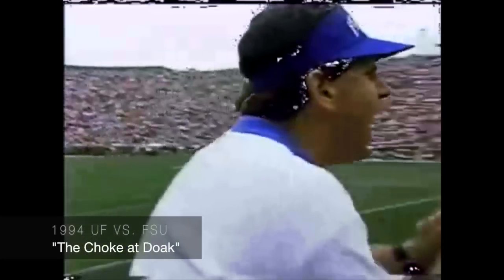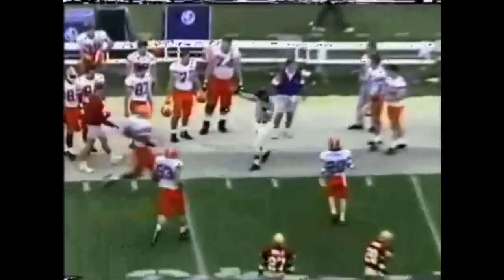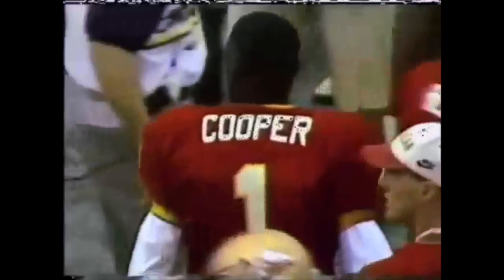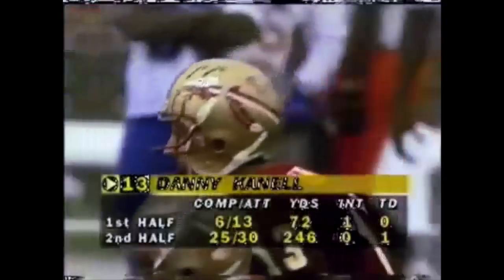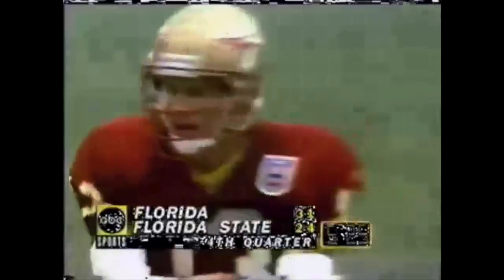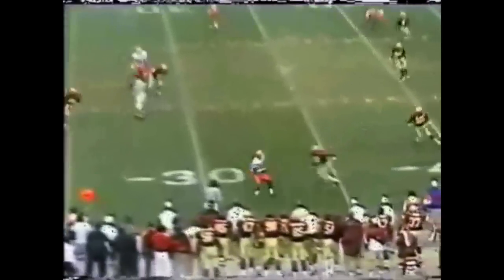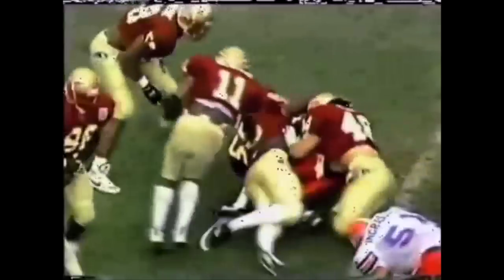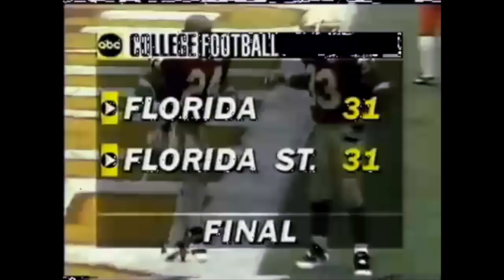"The Choke at Doak" UF vs FSU 1994 (Radio Call)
The greatest 4th quarter comeback of all time featuring the radio call by Gene Deckerhoff and Vic Prinzi. Thanks to Garnet and Great for the audio and rstevens617 for the original YouTube upload. If anyone knows where I can find video of the full game, please let me know!